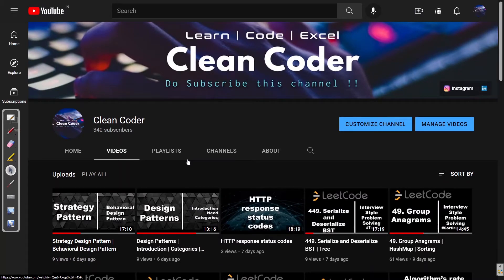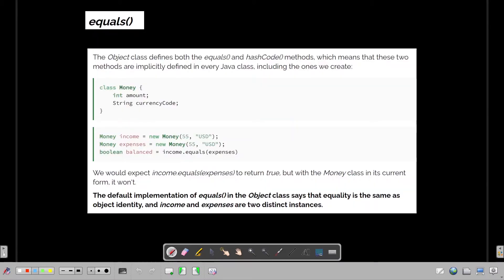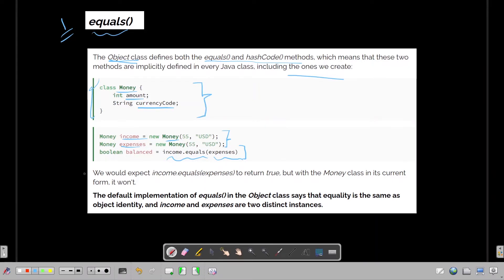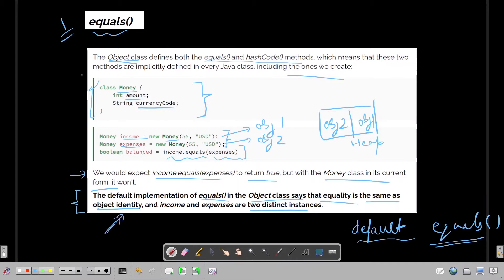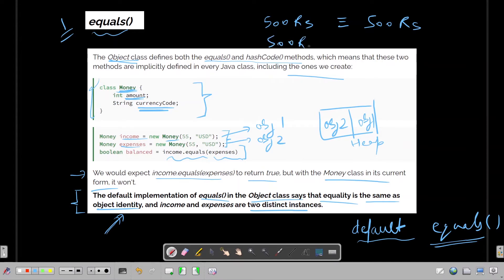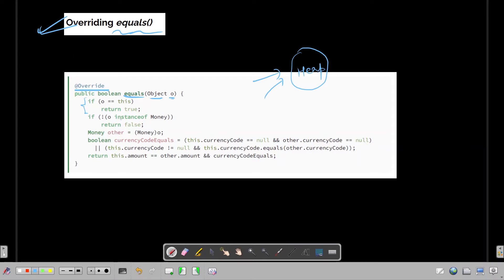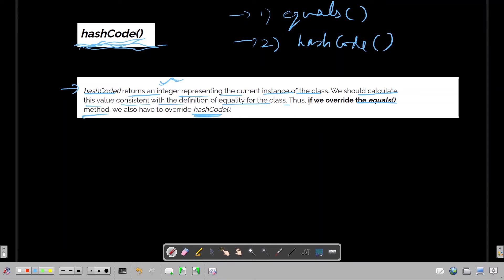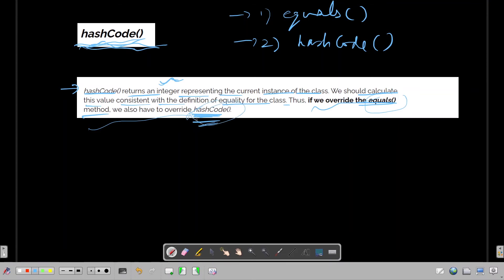HashCode() and Equals() Contract | Asked in FAANG interviews | Facebook | Amazon | Google | Netflix